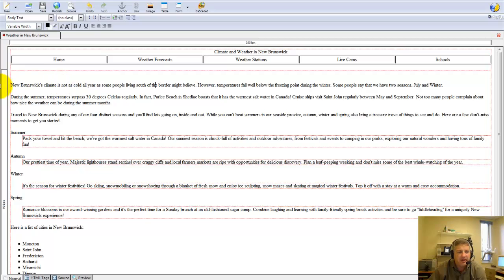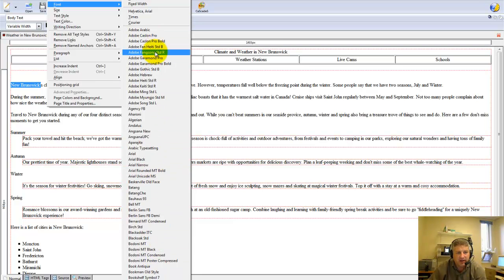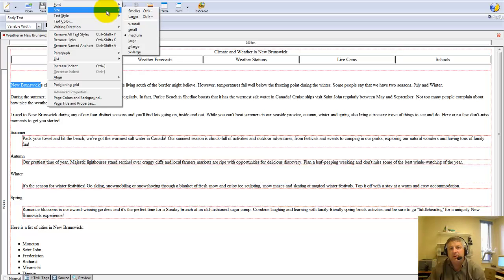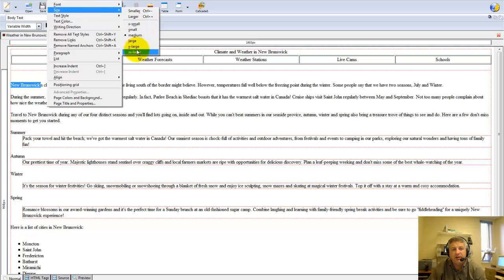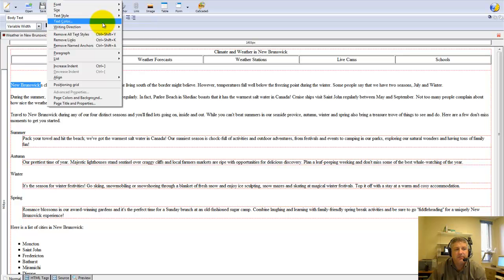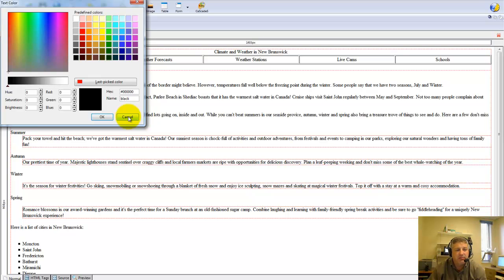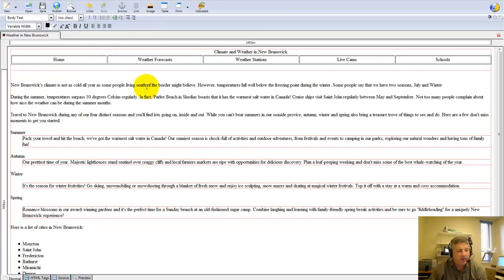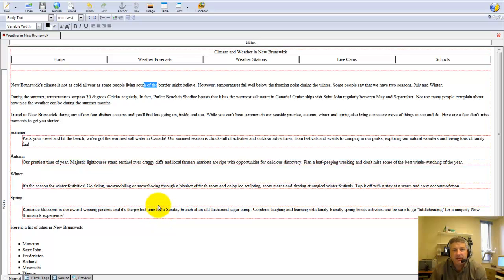Kompozer - Character Formatting and Font Properties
DigTech